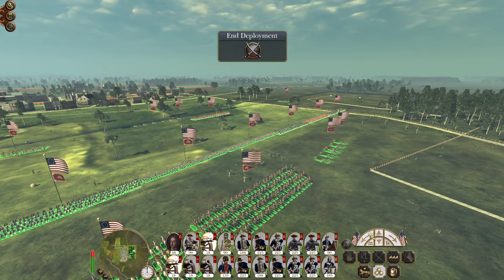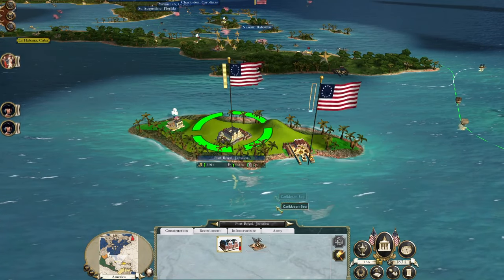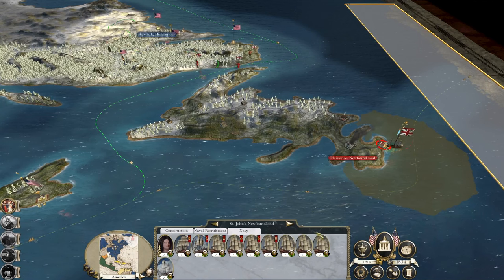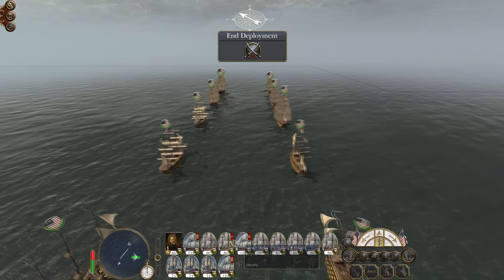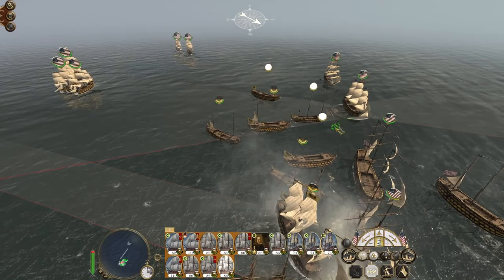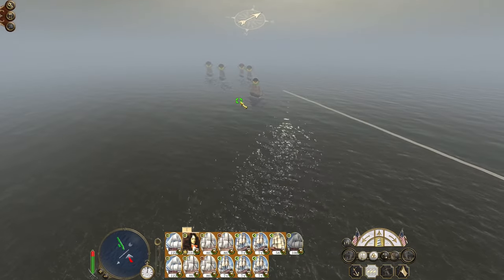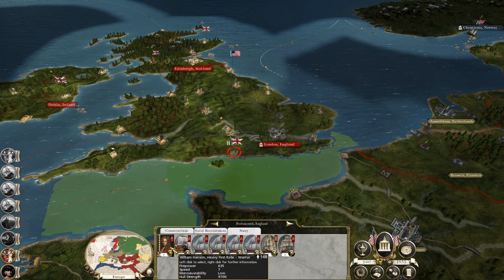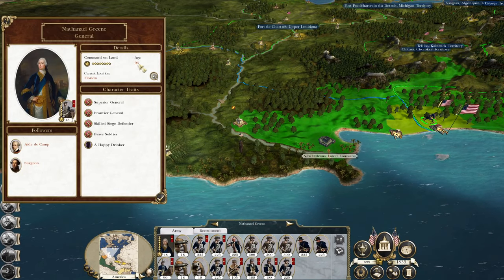United States R2 #15 - Empire Total War: DM - They've Had Their Fun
Hey guys, welcome to the next episode of my Empire Total War Lets Play as the USA - in this episode while the British have had their fun, now it must end!